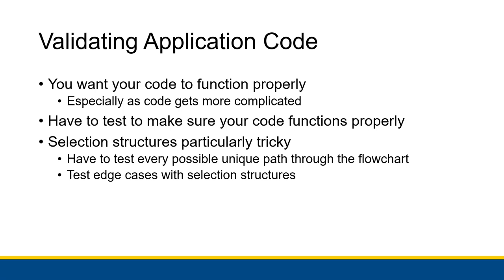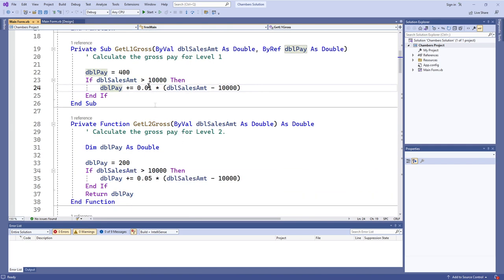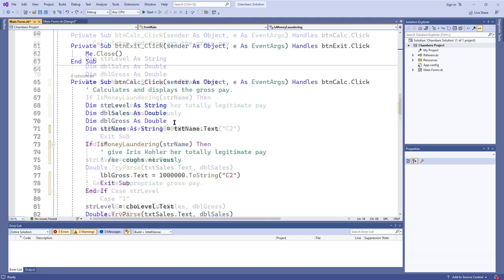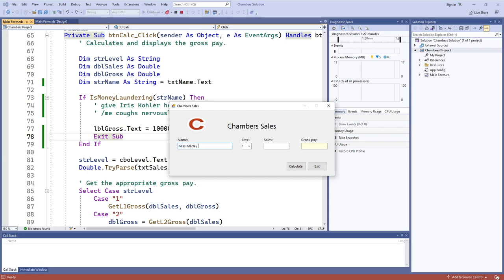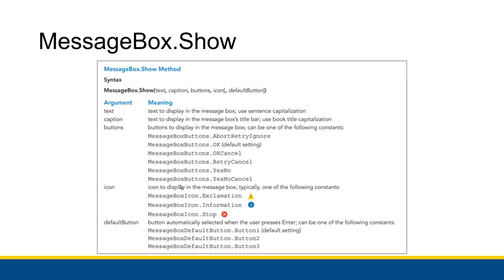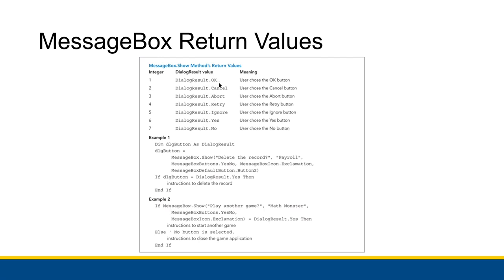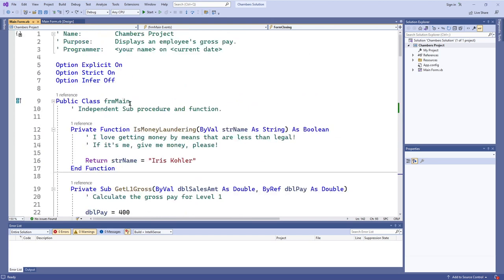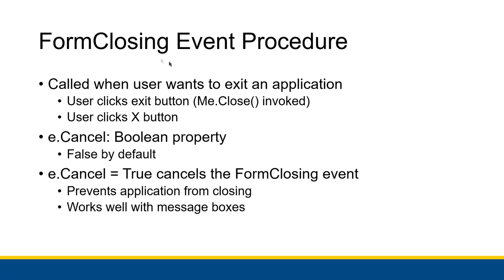[CBIS 112] Chapter 6 Addendum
A few more fun extra goodies from Chapter 6!